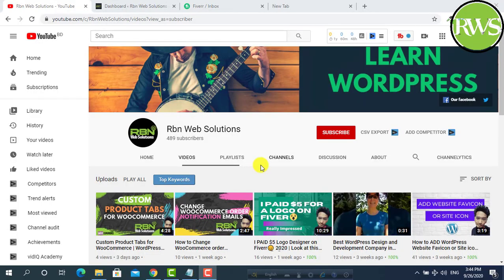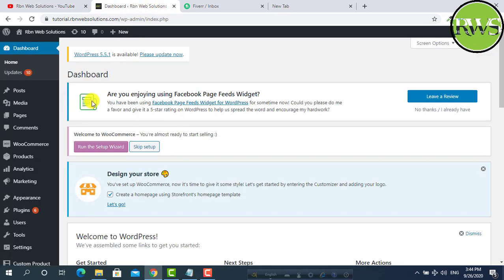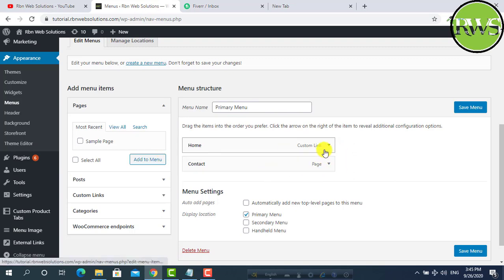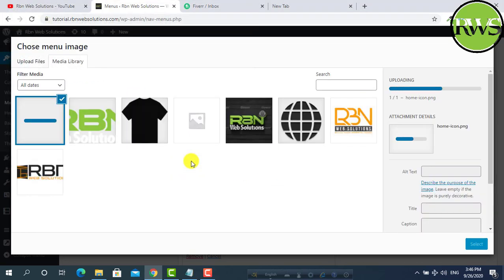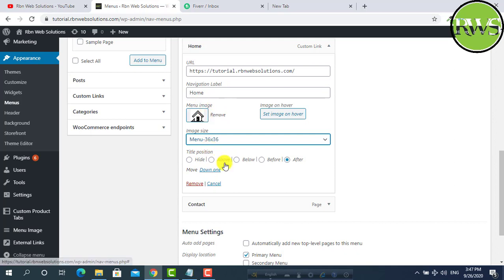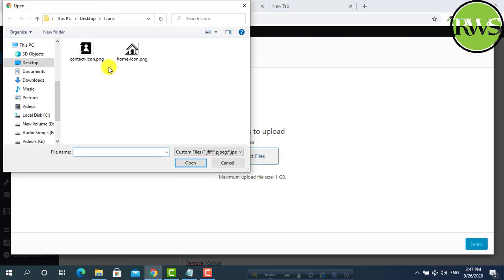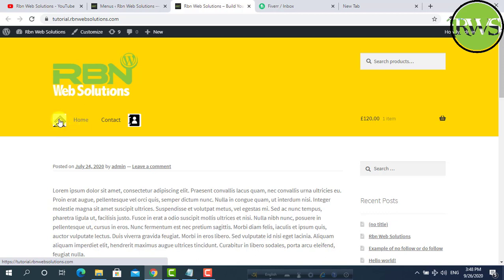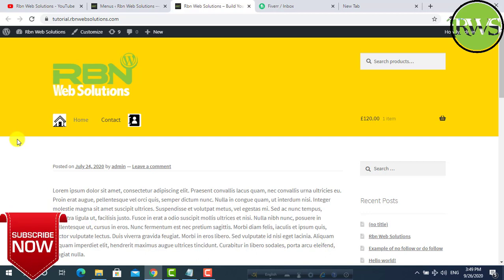How to add IMAGE or ICON in WordPress menu in 2021 | Menu Image Plugin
In this tutorial i'm going to show you how you can add IMAGE or ICON in WordPress menu in 2020.